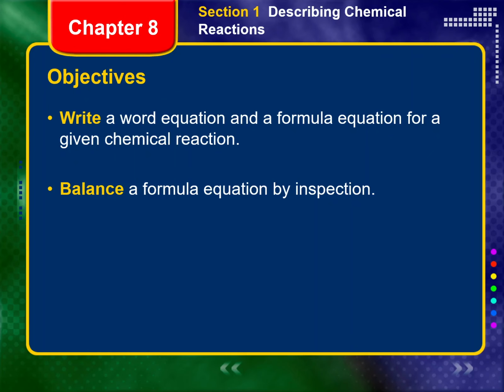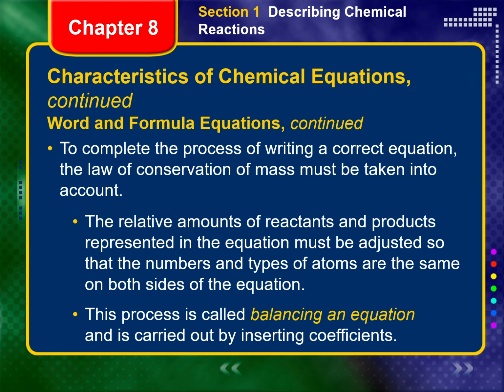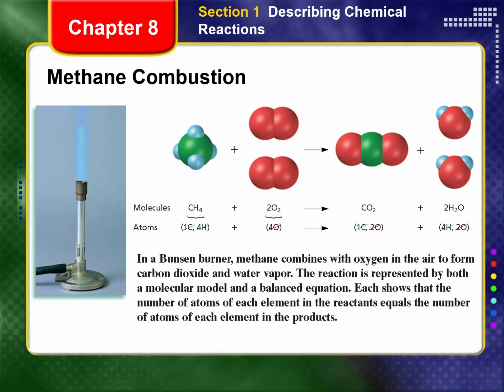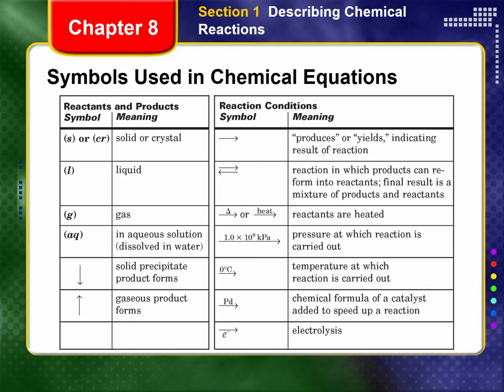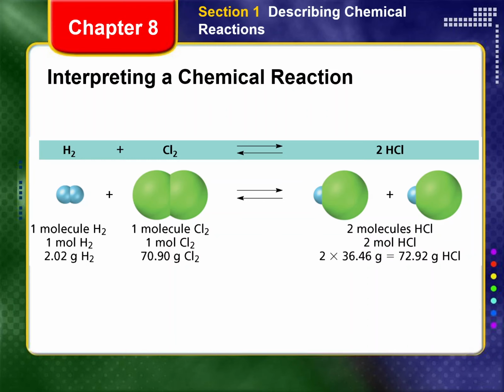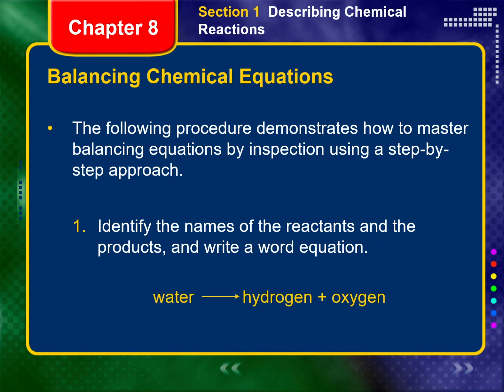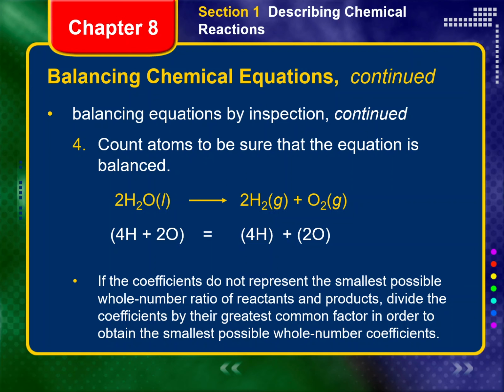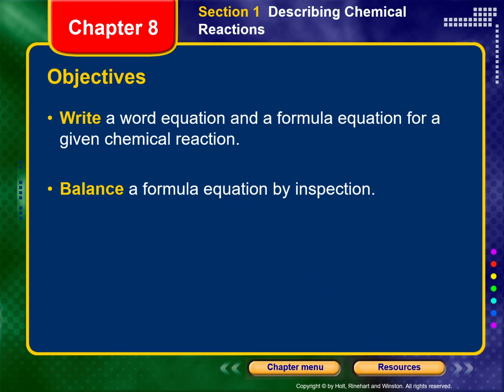Chem Lect 8.1.3-4